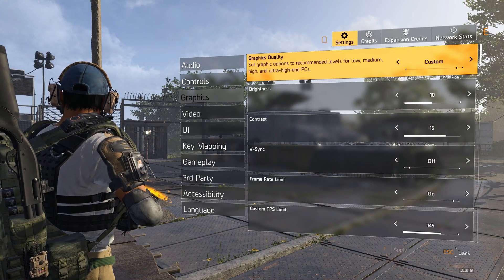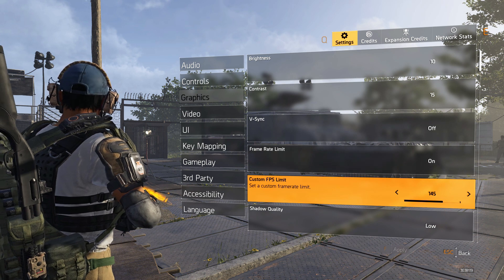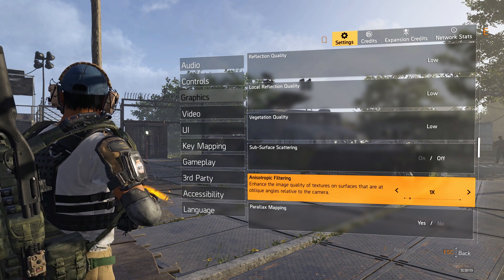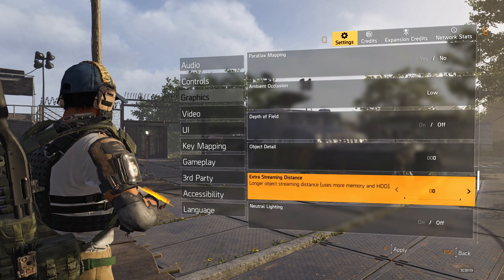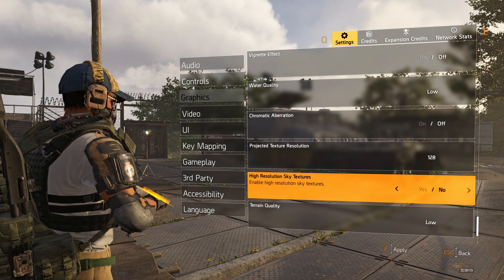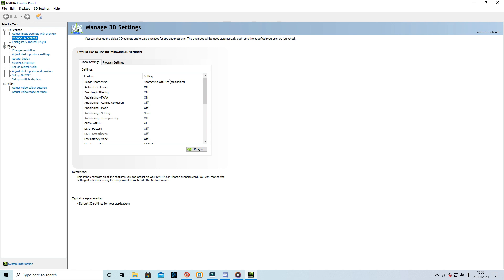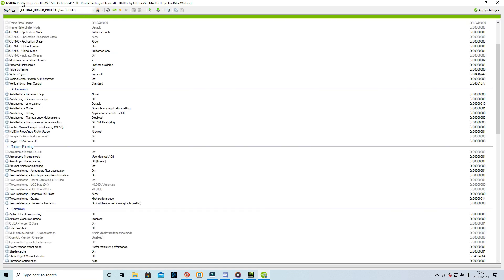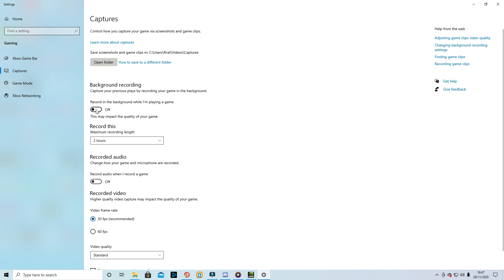(PC) MAXIMUM FPS ON ANY GAME! (BOOST YOUR FPS) | The Division 2